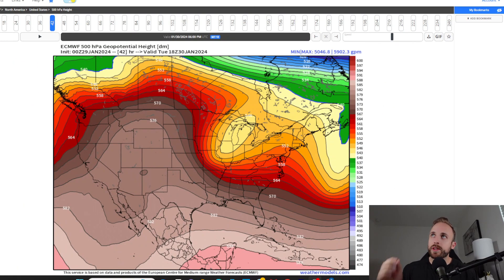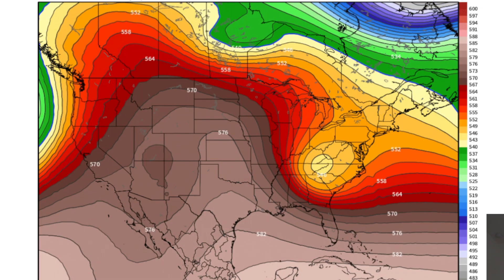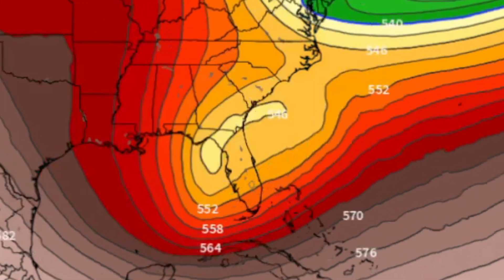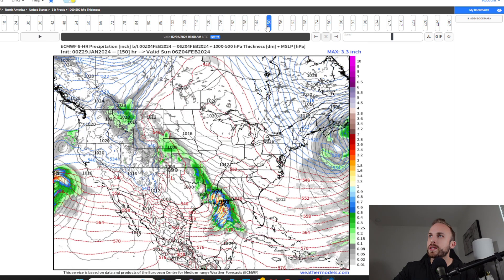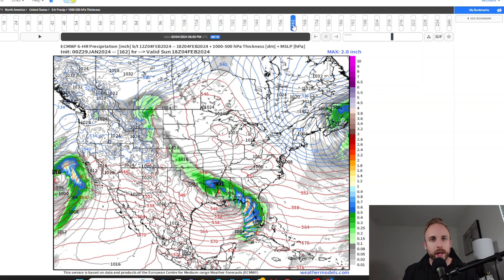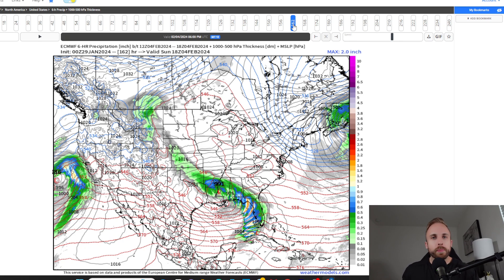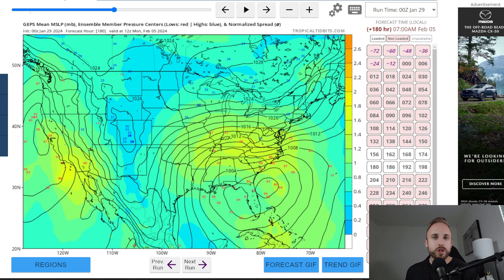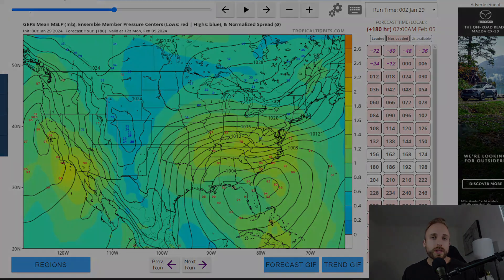If You Live in the South - Start Monitoring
A very bizarre upper level set up is about to get underway. Energy at the base of a trough at the highest point in our atmosphere is likely to break away and "jump jets" headed south towards the Gulf coast line. As it runs head first into the subtropical "El Nino" jet, it will pick up some steam and could produce strong winds, flooding rainfall, and isolated pockets of severe weather.